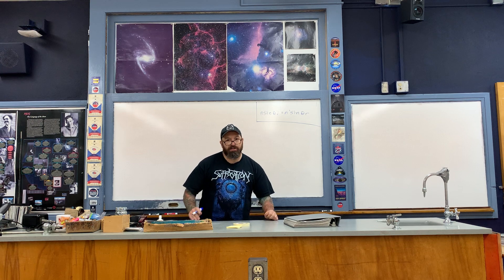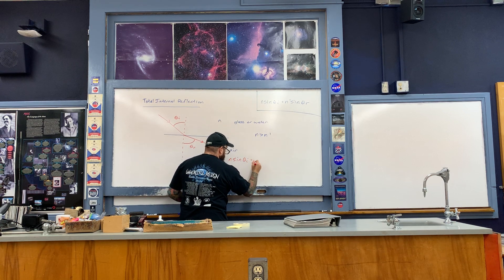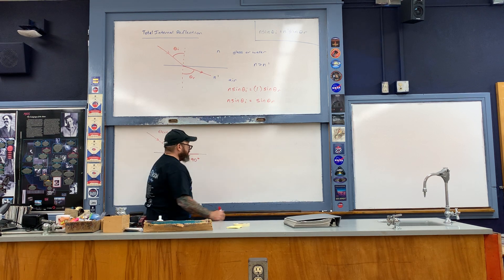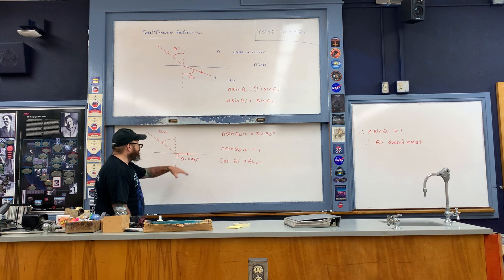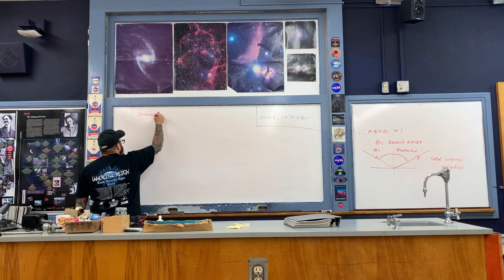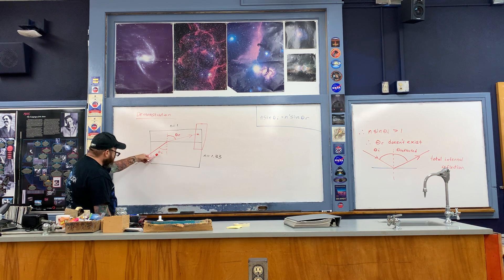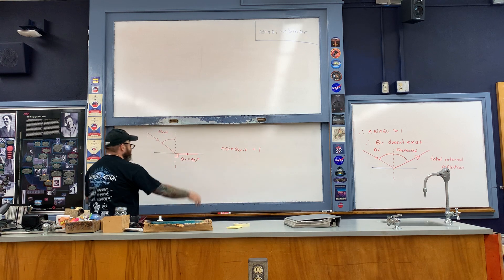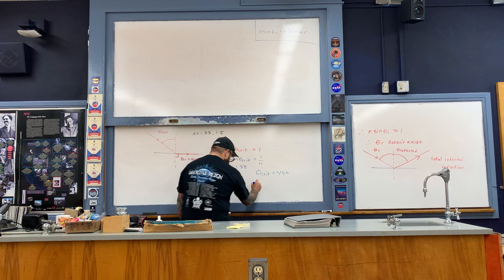Total Internal Reflection Lecture